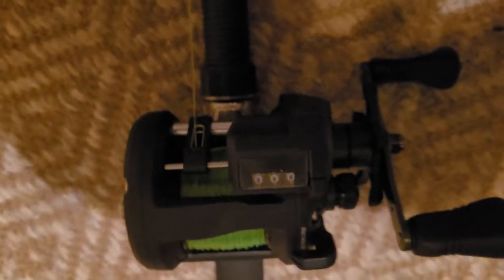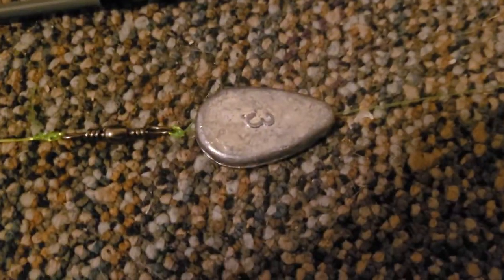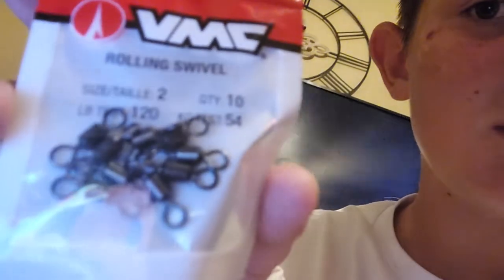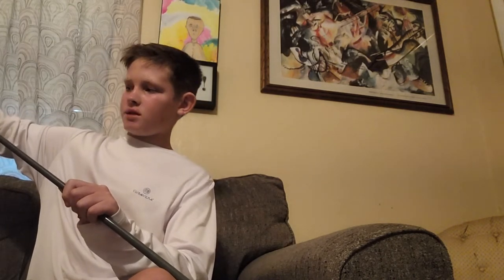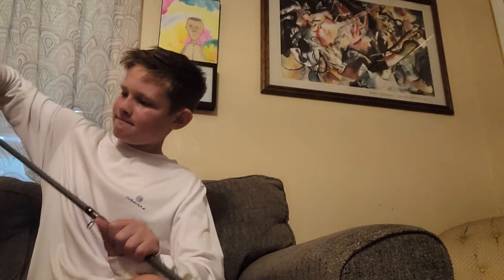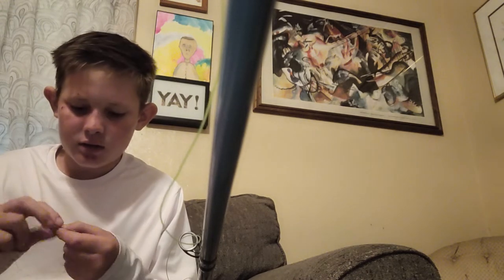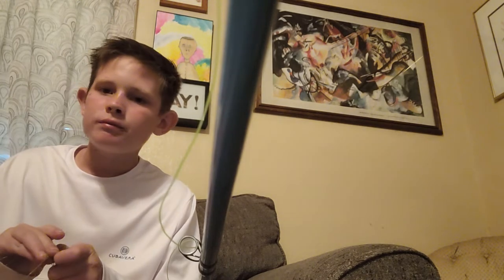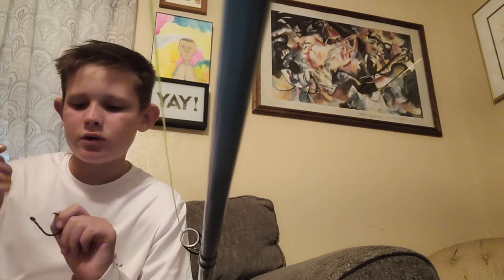CATFISH RIG AND BASS PRO SHOP HAUL!!!!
IN THIS VIDEO I SHOW WHAT I BOUGHT AT BASS PRO AND HOW TO TIE A SANTEE COOPER RIG

HI I'm pierce a youth outdoorsman hunter trapper and most of all a fisherman I'm on my way to be able to catch my first flathead catfish and I'm bringing yall along with me.